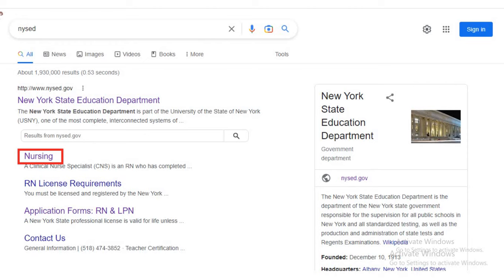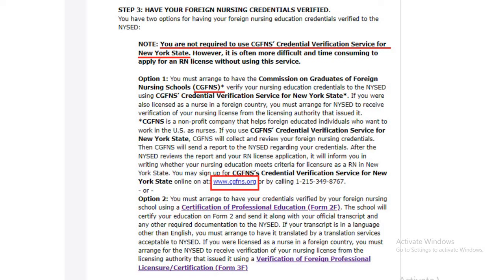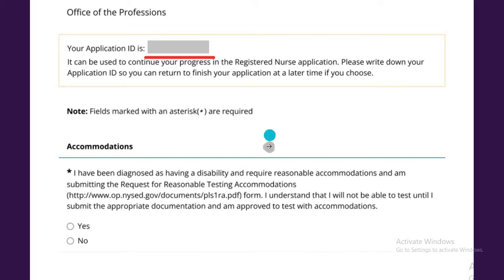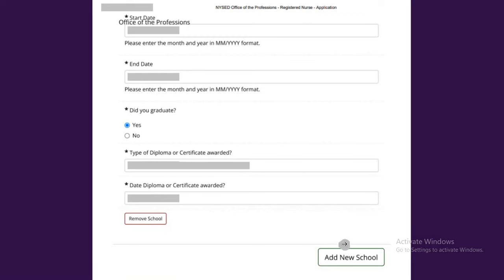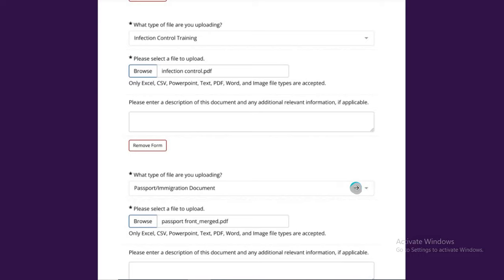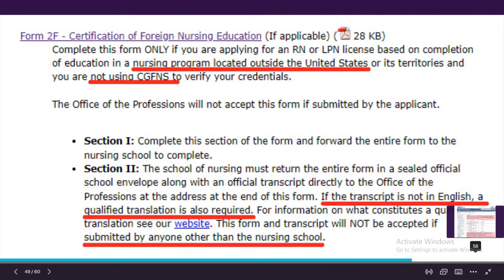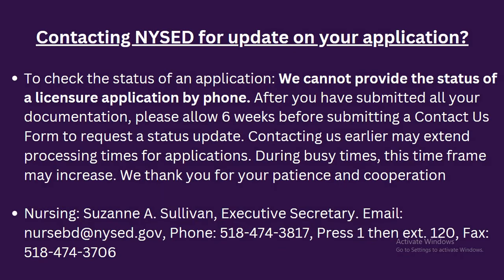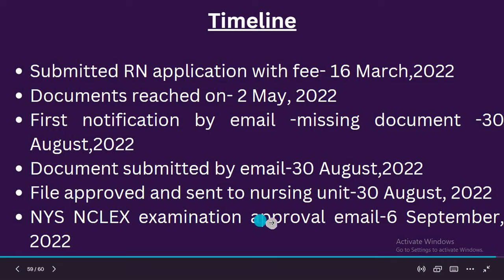NYSED RN application How to get NCLEX eligibility!!!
Hello everyone,
I am posting this video on special request by my subscribers. I have tried to explain the New York application process in extreme  detail covering almost everything that you must need to now in order to initiate the process. Getting eligibility through USA is a lengthy process, it takes almost -6 months to get the eligibility but it helps you to bypass the OSCE or educational process in Canada. By passing NCLEX exam you will be meeting both the educational requirement as well as the registration exam requirements. Moreover, applicants who have done GNM can easily get eligibility for NCLEX through USA. ALL THE VERY BEST TO ALL ASPIRING RNs WHO WANT TO GET LICENSED IN ONTARIO!!!